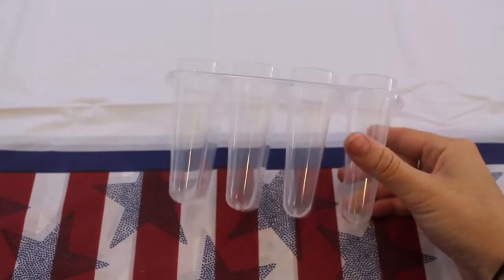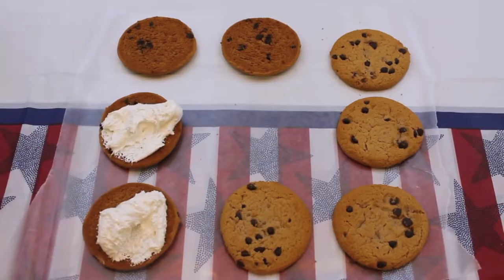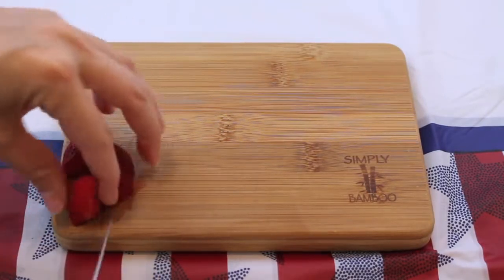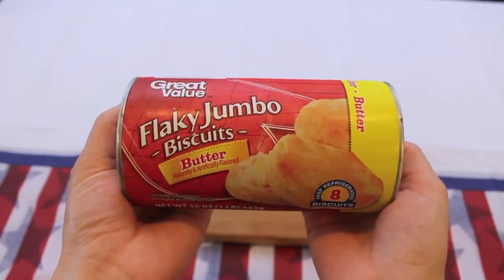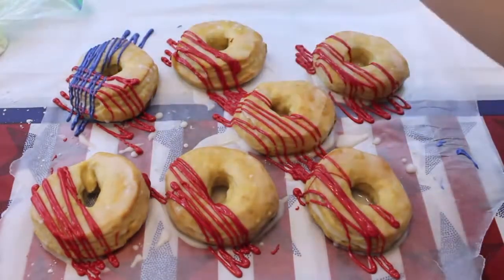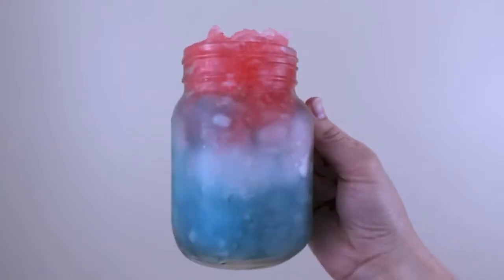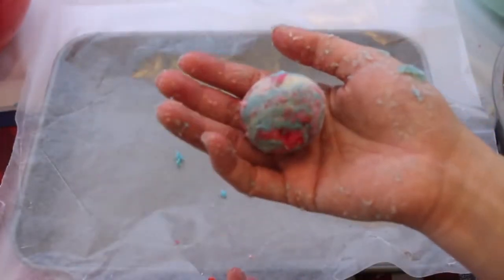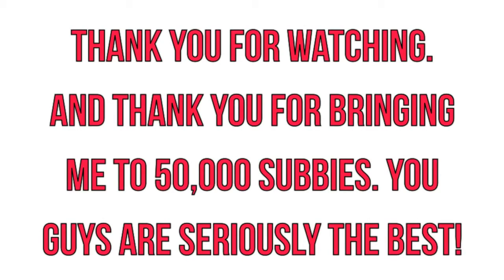6 CHEAP & EASY DIY FOURTH OF JULY TREATS | PINTEREST INSPIRED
6 CHEAP & EASY DIY FOURTH OF JULY TREATS | PINTEREST INSPIRED.
open me.
.helllllllo and happpppppy summmmmmmer y'all. today is officially the second day of summer and my last day of teaching until the summer break. wooooohooooooo. I hope you are all having a beautiful start to your summer.
here is my six cheap and easy diy treats for fourth of july. these treats are perfect for the fourth, summer cookouts, bonfires,or just a random tuesday evening. I hope you enjoy them all. please let me know if you try any of these out. and make sure to send me pictures on instagram (@allisonwondderland) or on twitter (@msalliemarie). I would love to see your recreations.

IF YOU'RE READING THIS COMMENT 'RED! WHITE! BLUE!'